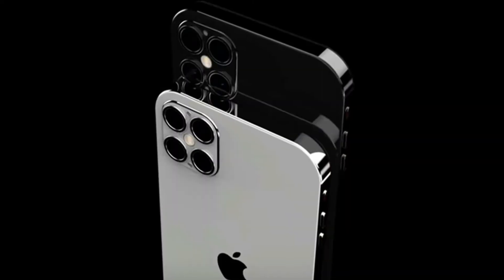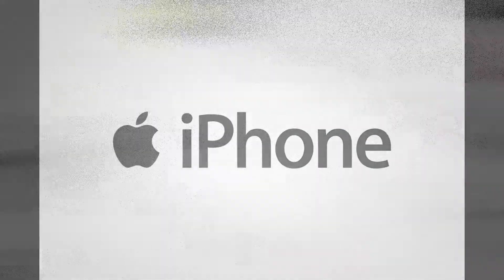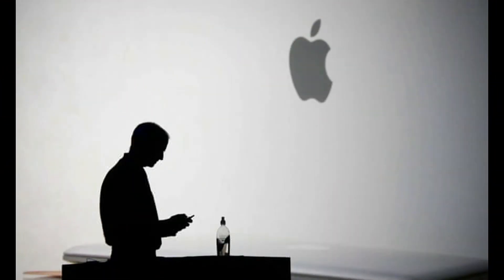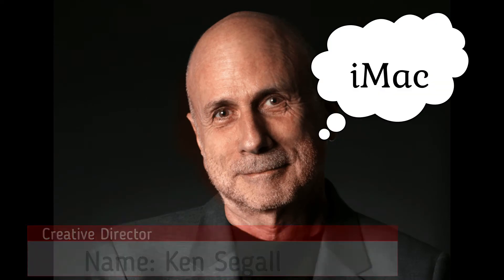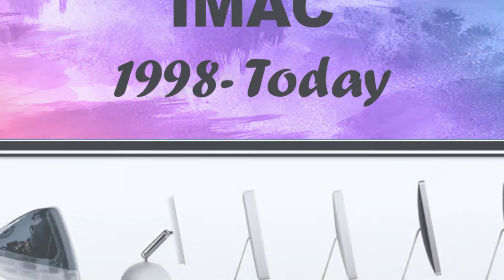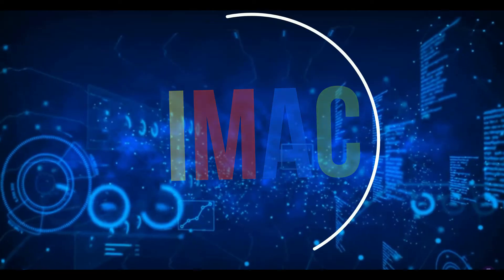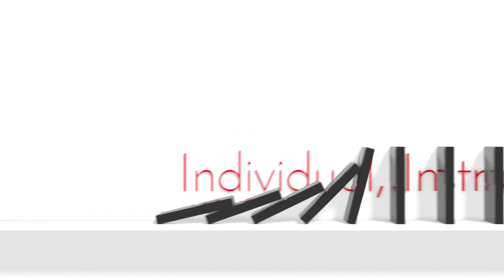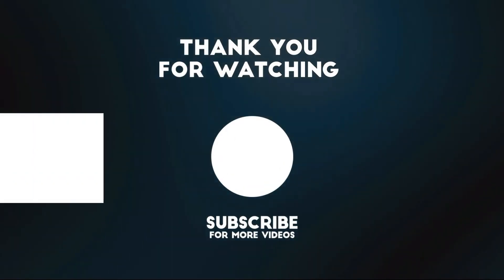Hidden Secret of 'i' in iphone!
Widening Horizons is the beginning of wisdom!
Have you ever wondered what does the ‘I’ stand for?
So, The iMac name was not originally a hit with Jobs. It took a few attempts and a little persuasion to get him to stray from the MacMan name. Jobs wanted the product to be called “MacMan” but Segall who was Steves agency creative director says ‘iMac’
Keeping the Mac in the name to let people know who made the computer, and adding the I to indicate that the computer was designed to be used on the internet. but also represents the product as a personal and revolutionary device. 'i' for “individuality” and “innovation”. Eventually warmed to Segall's suggestion they kept the name as we all know today iMac.

Keep learning new things with "Widening Horizons"